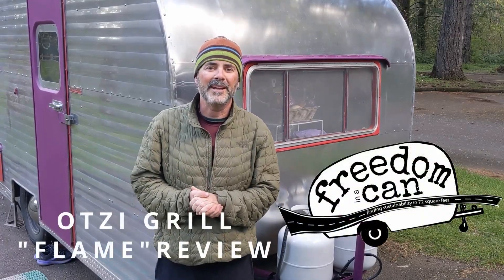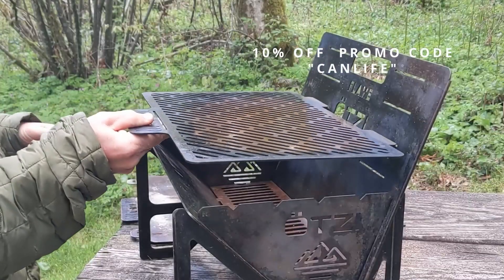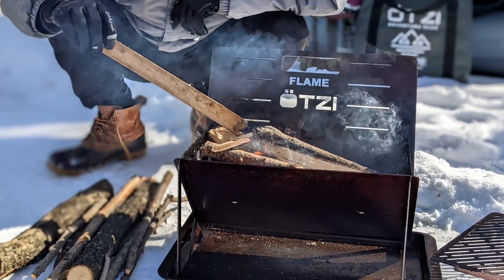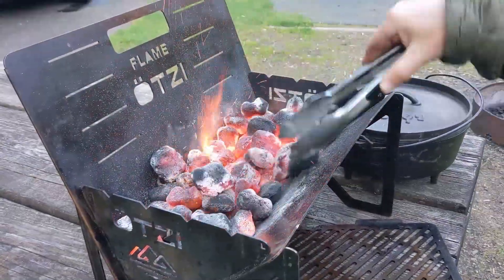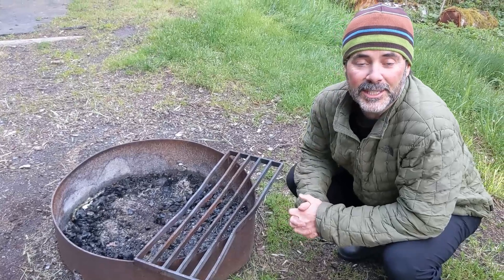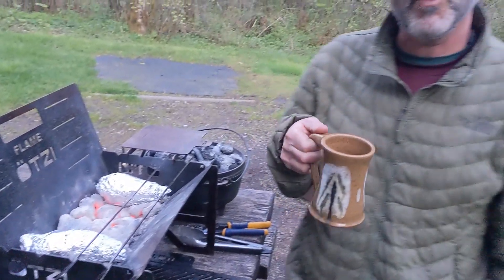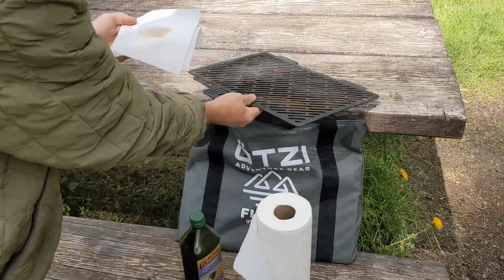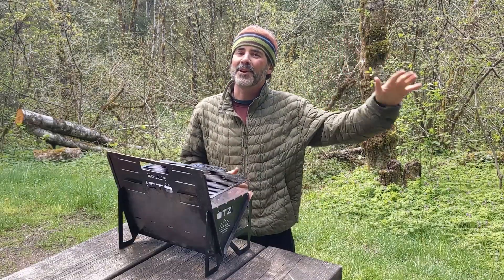OTZI Grill Review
We are BIG on taste, but low on space.  In our 10 years on the road in our tiny vintage camper, we have camped and cooked fabulous meals all over the continent.  OTZI is the first portable, flat-pack grill that meets ALL of our standards for space, durability, flexibility, and quality cooking surfaces.  This grill has it all for you to bring your camp cooking A-Game.  It is the perfect grill for camping, RVing, overlanding, vanlife, and even backyard grilling.

While traveling across the country this spring, we've put this little grill through its paces - and it has not disappointed.  Are we gushing too much?  Probably -- don't care.  We freakin' love this grill and everything it can do while also fitting into its little storage space!

In this video we'll show you all the features that we love, while baking dark chocolate brownies and roasting sweet potatoes.  We've also made eggs, pancakes, chili, cornbread, burgers, and even pizza!

See y'all on the road!
Hutch + Shari + Hamlet